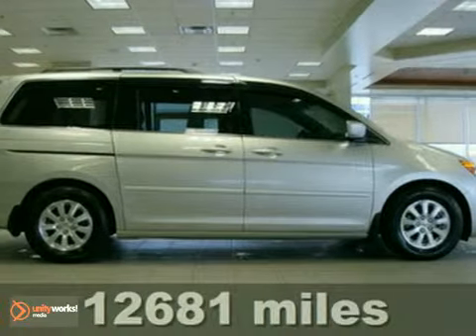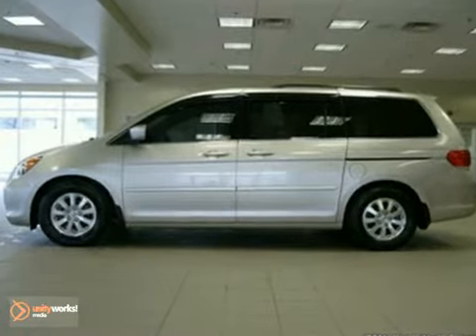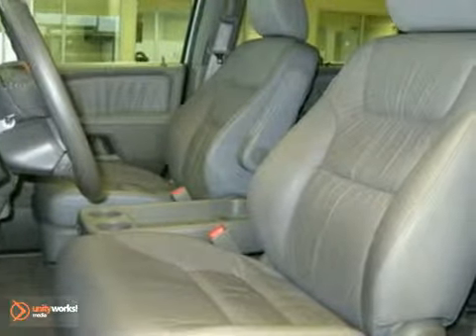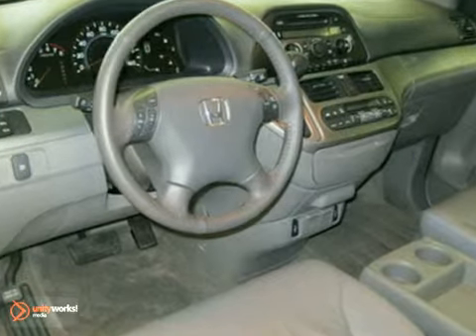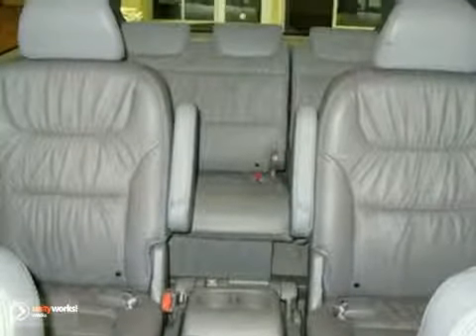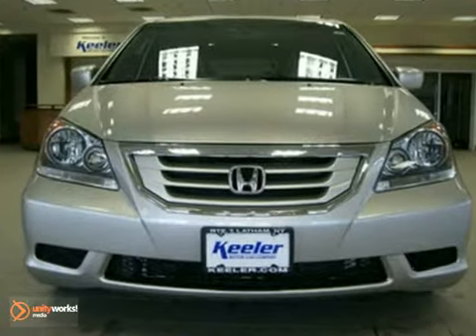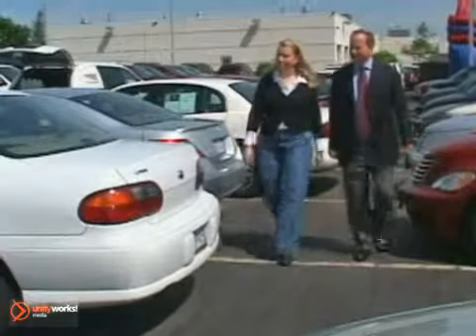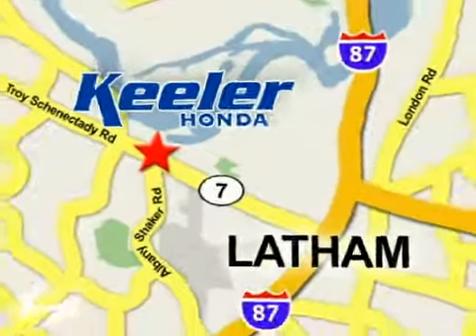2009 Honda Odyssey H111282A in Albany Latham Schenectedy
SOLD - If you are looking for real value on a great used car, Keeler Honda invites you to come in and test drive this 2009 Honda Odyssey, stock# H111282A. We are conveniently located near Albany Latham Schenectedy, NY and known for our great selection, reliability and quality. Come take a look at this 2009 Honda Odyssey today.

Keeler Honda
1111 Troy-Schenectedy Rd
Albany Latham Schenectedy NY, 12110

Keeler Honda is proud to present this 2009 Honda Odyssey with a 5 Speed Automatic Transmission and 12,681 miles. This vehicle has a Silver Pearl Exterior, a Gray Interior and comes with some great features such as Power Moonroof, Spoiler, Steering Wheel Mounted Audio Controls, Security System, Remote Keyless Entry, Illuminated Entry, HomeLink: Garage Door Transmitter, Automatic Temperature Control, Auto-Dimming Rearview Mirror, MP3 Decoder, Heated Front Seats, Heated Door Mirrors, CD Player, ABS Brakes, Air Conditioning and more. As with all of our vehicles it is CARFAX Certified. Keeler Honda looks forward to assisting you with your vehicle purchase.